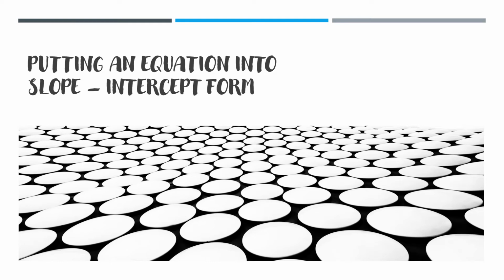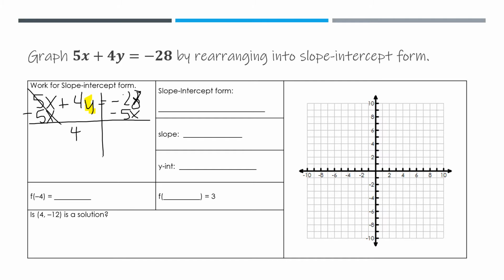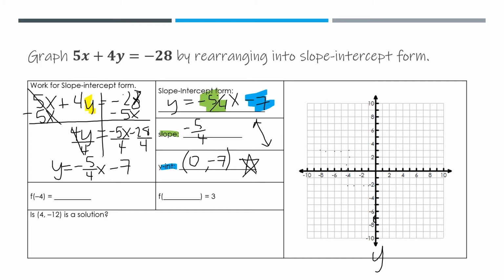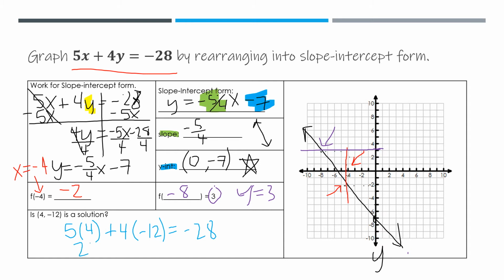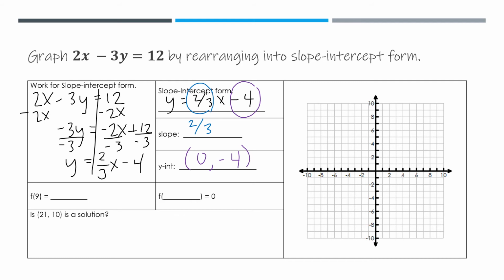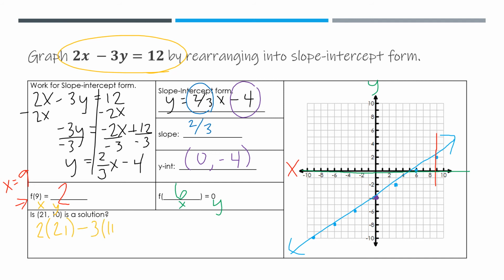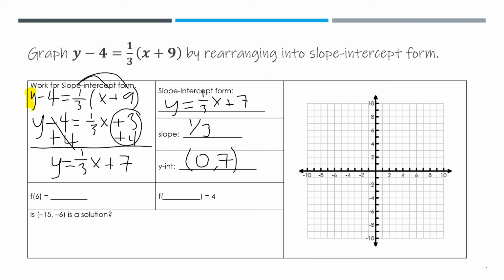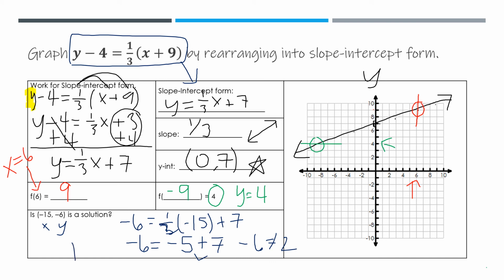Graphing by changing into Slope - Intercept Form